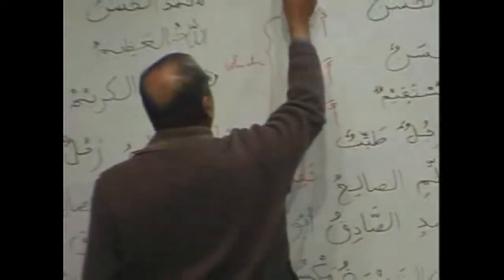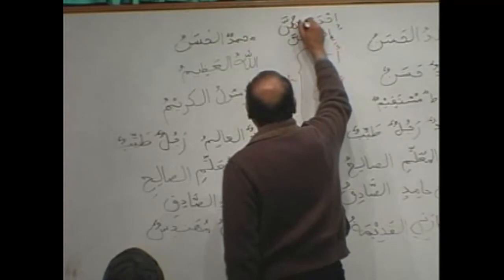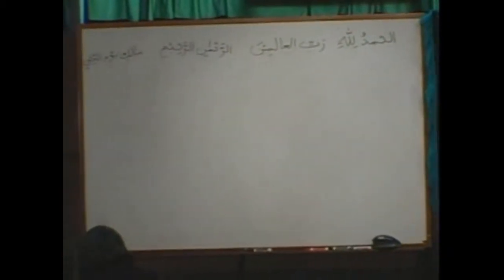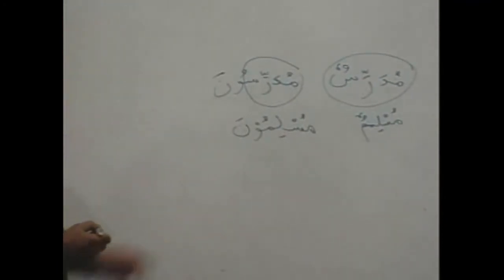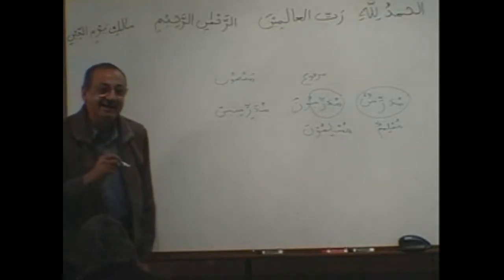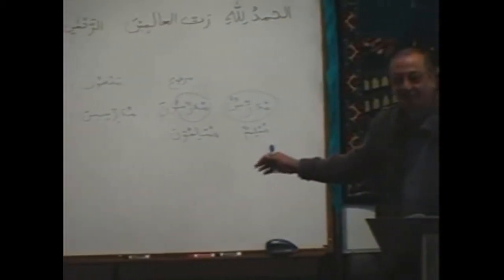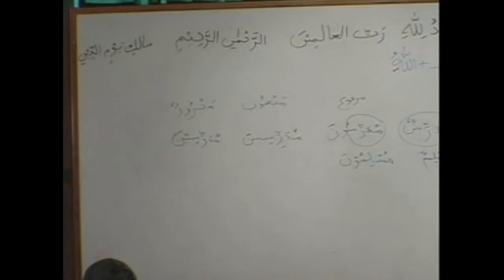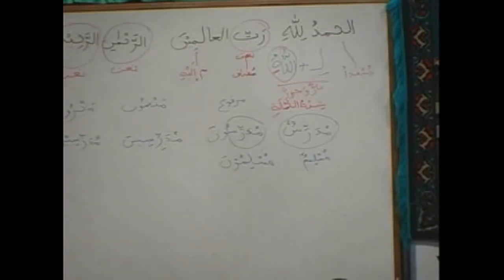Book 1 Lesson 15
Madina Books taught by Br Asif Meherali – Lesson by lesson.
See Book 1 – Introduction for a list Links to Book1 Lessons.